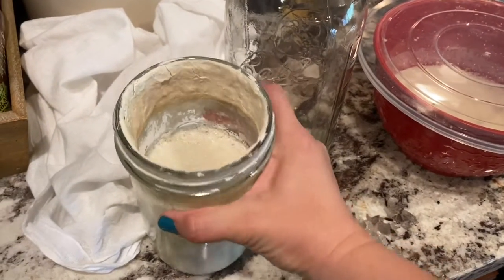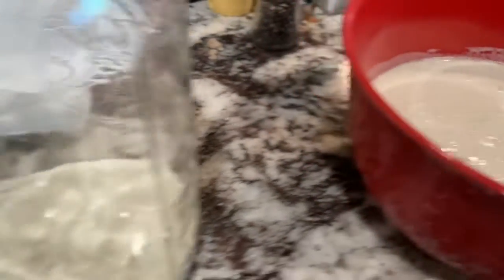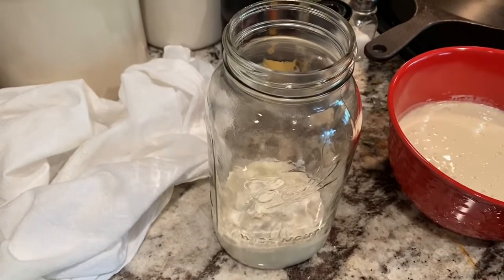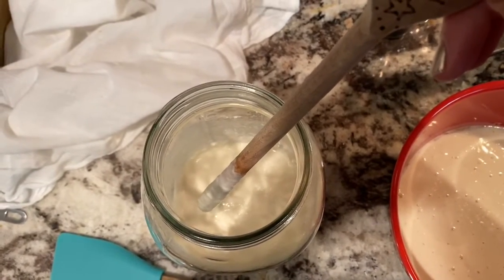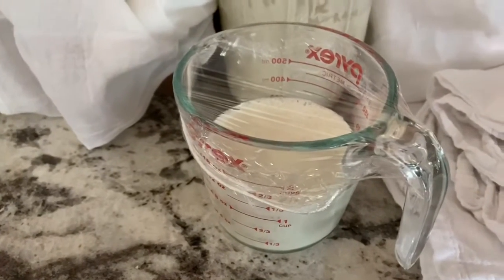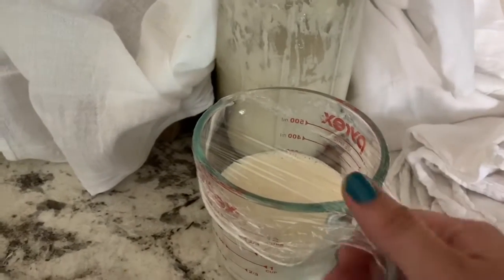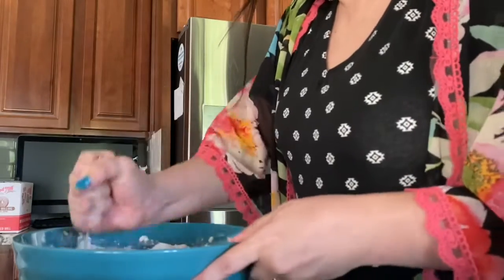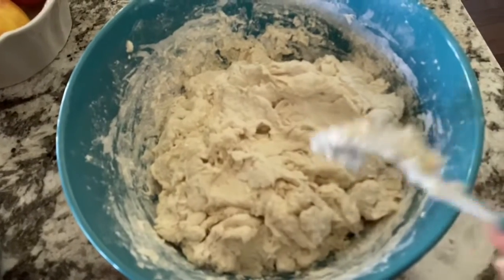PART I - How to Make & Care for a Sourdough Starter And Bread Recipe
♥ About Me:

Hey friends! If you are someone with food allergies, know someone with food allergies, or are a caregiver to someone with food allergies, then you’ve come to the right place!

I’m a food allergy mom to a homeschooling, traveling, Disneyland loving, foodie family. Caring for a son with anaphylactic food allergies to peanut and shellfish, as well as helping my husband manage fibromyalgia related gluten intolerance.
Reading labels and asking questions to uncover food allergy friendly finds is my mission. Don’t hesitate. Investigate! Swing by to see the food allergy finds, reviews, recipes, tips & tricks, I’ve got to share.
I’ve got 5 children ages 10 and under. Living a full life with food allergies doesn’t end with the food we eat. I cover all aspects of food allergy management and lifestyle for my child with food allergies, and as a family unit living day to day. Whether covering the food we eat, or the video games we play, I’ve got the low down on the food allergy situation.
You can read a piece that Allergic Living did on me back in 2015, here.

I wasn’t always a homeschooling food allergy momma. Who was I prior to having a basketball team starting lineup’s worth of children? I earned a Bachelors of Science in Business Marketing, and worked as an On-Air Radio Personality (AKA a D.J.), Traffic Reporter, News Anchor and Reporter. I’ve also worked as a freelance writer for several local publications.
My hope is to bring education and awareness emphasizing label reading and communication with manufacturers, distributors, and establishments. Sharing what I find to help others confidently navigate food allergies, as well as encourage proactive food allergy safety.

Living a Full and Positive Life with Food Allergies | The Land of Can | The Land of Not | Food Allergy Book

Moon Cake Recipe | Letter Mm “Moon” Homeschool Unit | Chocolate Cake | Gluten Free, Vegan & Top 8 Free